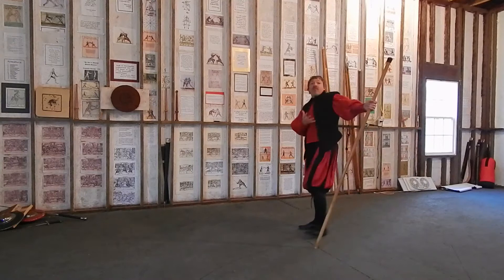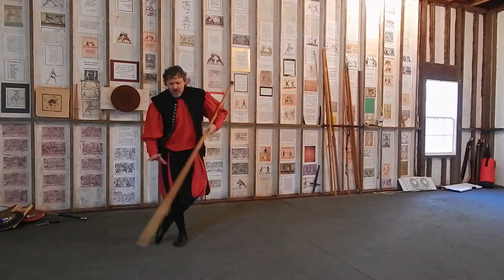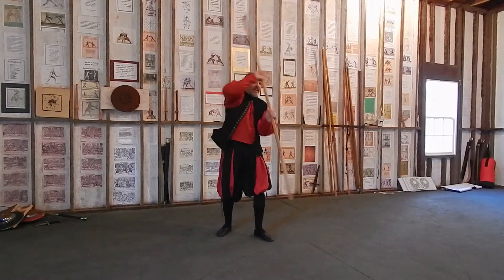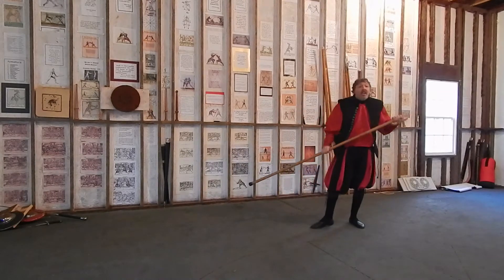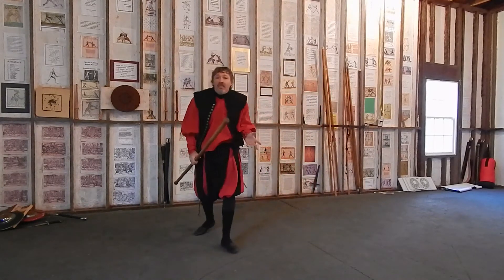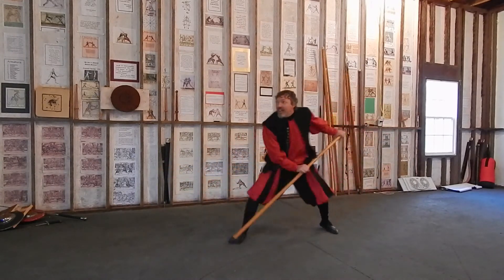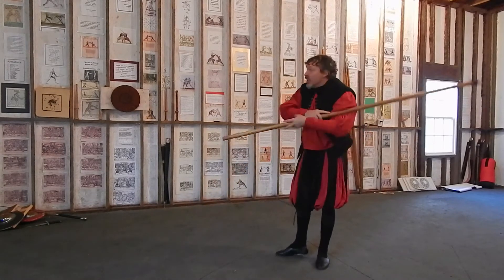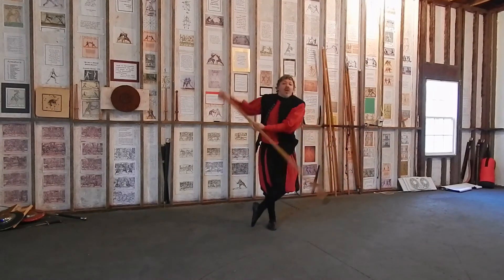My Renaissance Staff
Just brief clip from a few years back showing some short staff play derived from Renaissance source teachings.